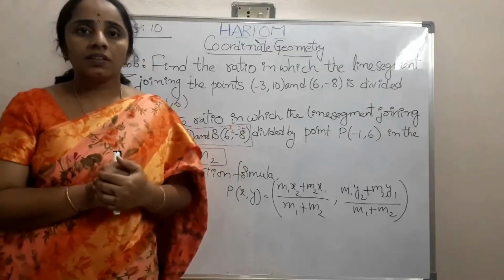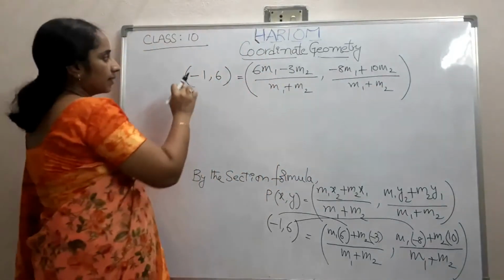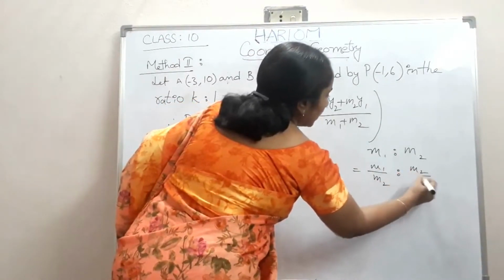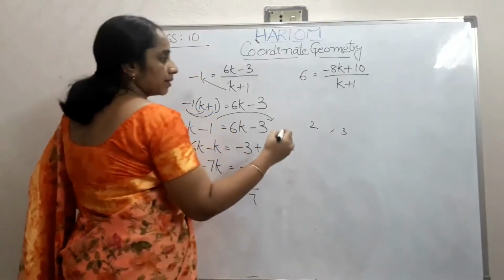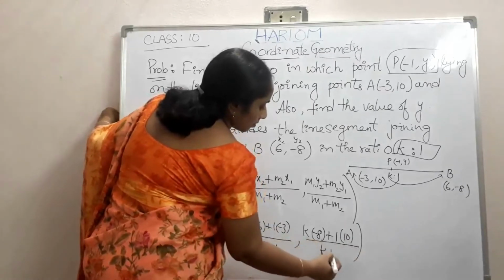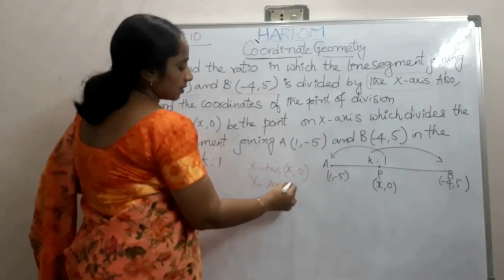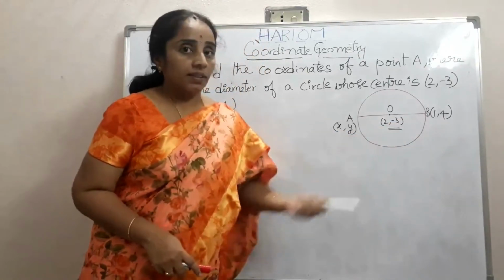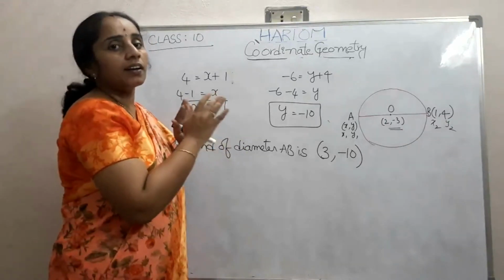GVKCV ONLINE CLASSES: Coordinate Geometry PART 5 ( CLASS 10 MATHEMATICS )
By G HARITHA
CBSE MATHEMATICS
# CLASS 10